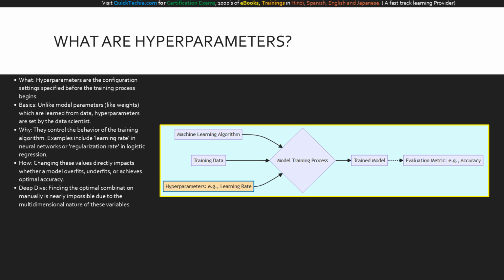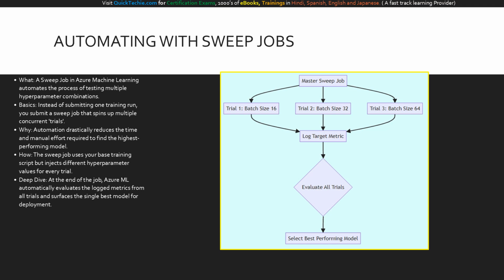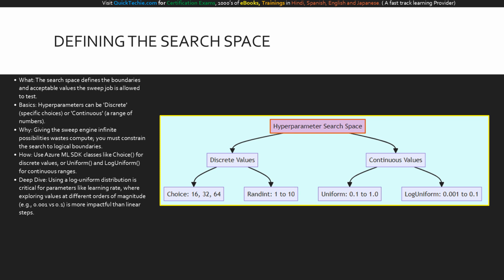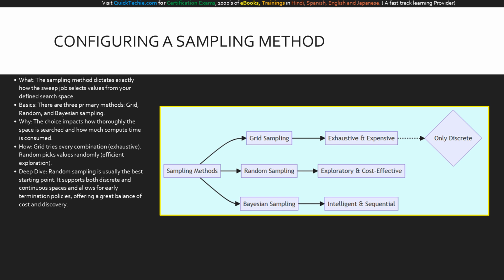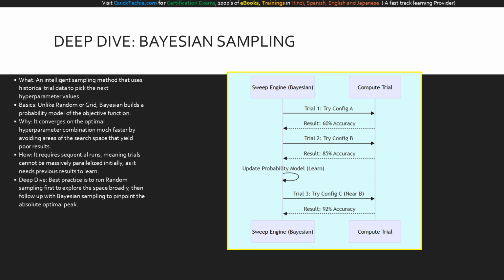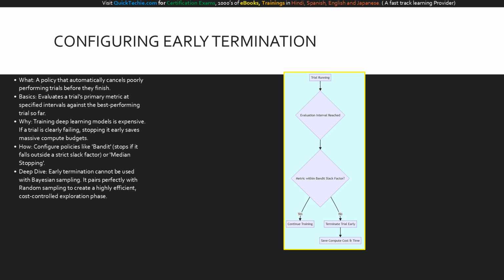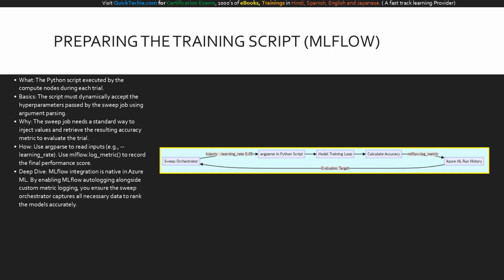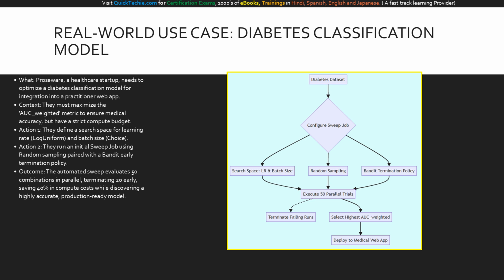Module 23 Orchestrating Model Training Automating Hyperparameter (Microsoft AI-300)